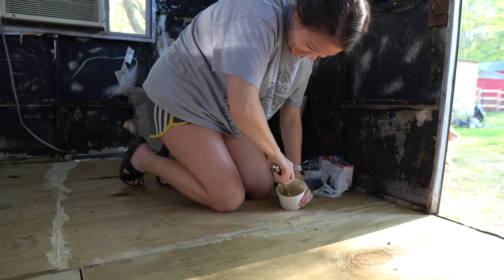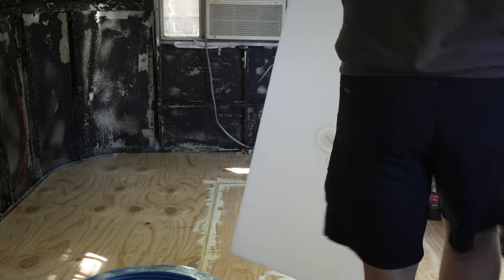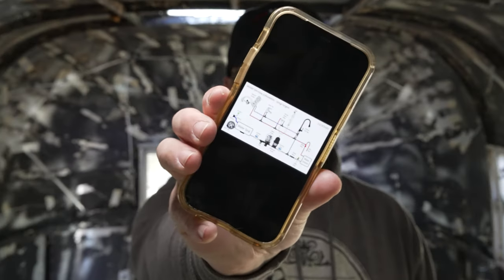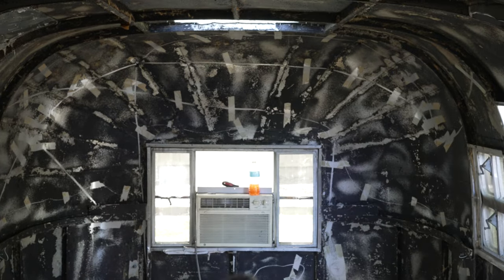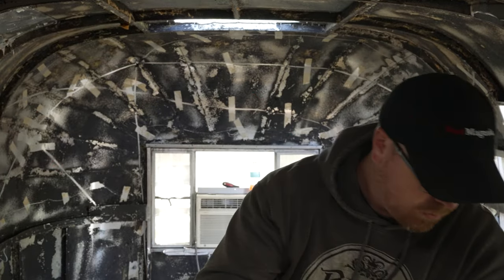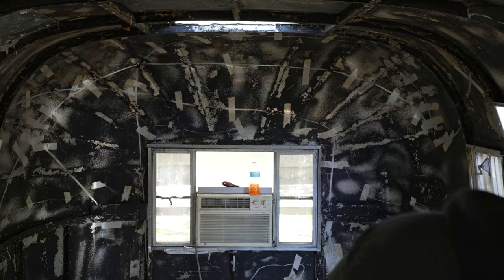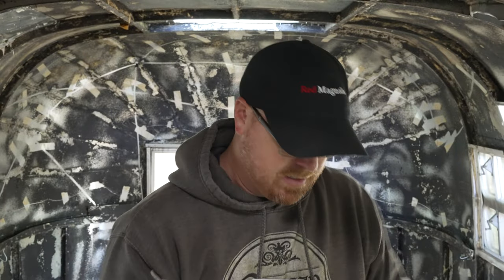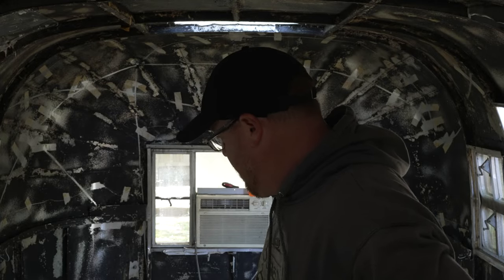Fresh Water Tank & System Install | Vintage Camper Renovation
In this episode of our vintage camper renovation, Wade installs the new fresh water tank & system.

//camera gear:
Sony a6400 camera
Sony afx3 camera
DJI Drone Mavic Air 2
Rode Mic
Microphone DeadCat
Rode Wireless GO 2 Mic
Sigma 16mm Lens
Sony 18-105mm Lens
Sigma 50mm Art Lens
SD Card

Samantha + Wade